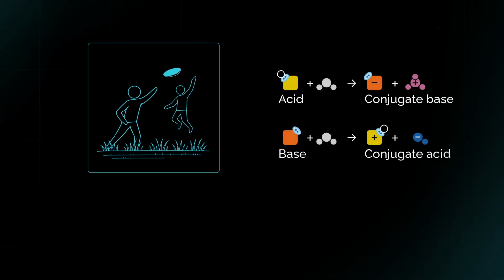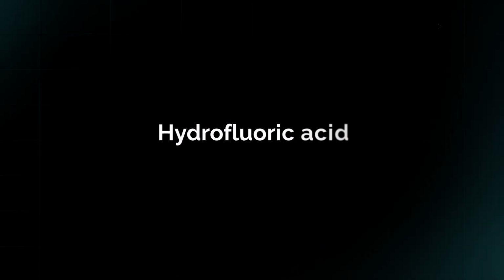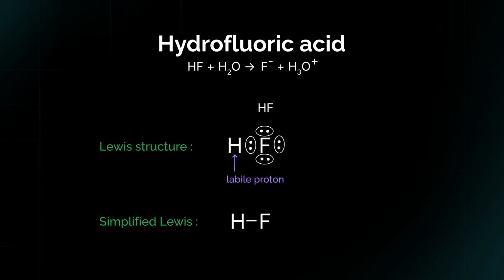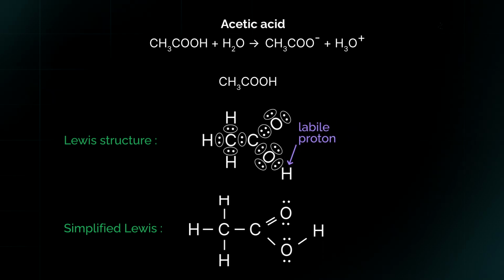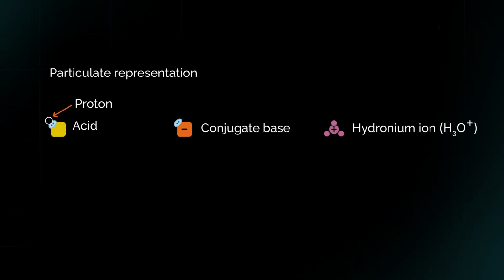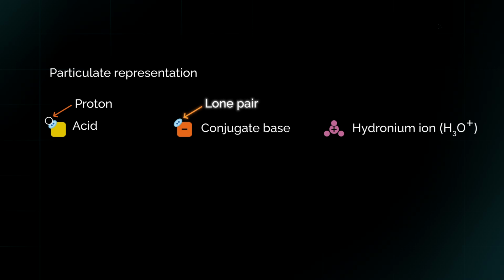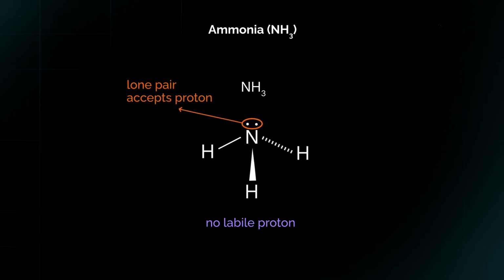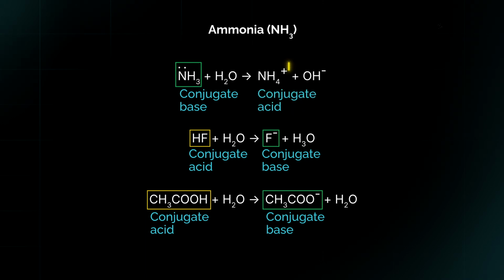Labile Protons → Easily Lost, Never Forgotten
In this video, students will understand labile protons and how they influence acid-base behavior.